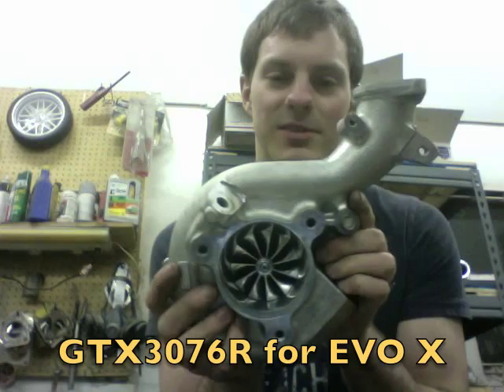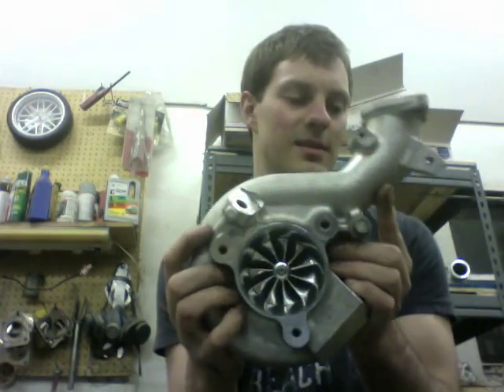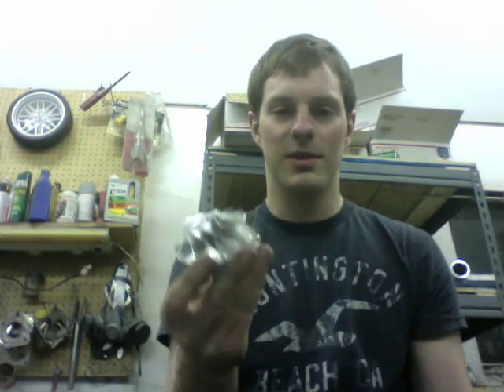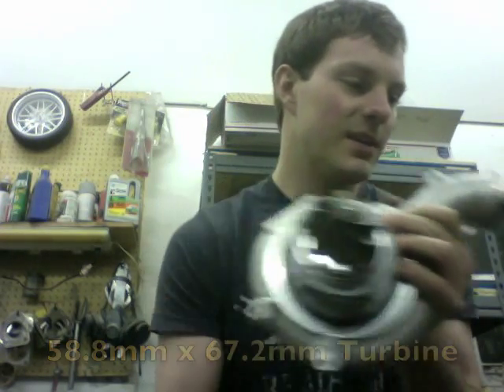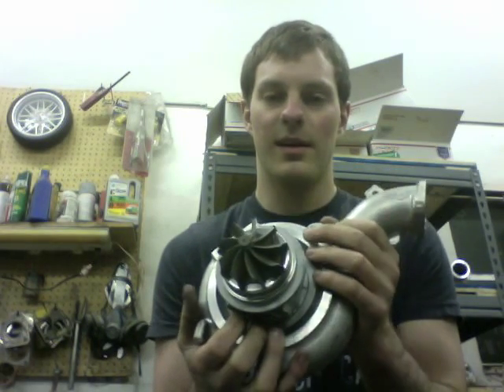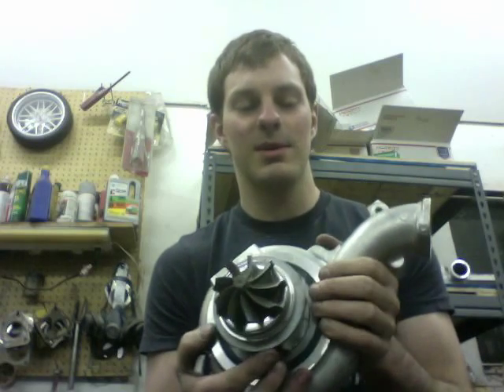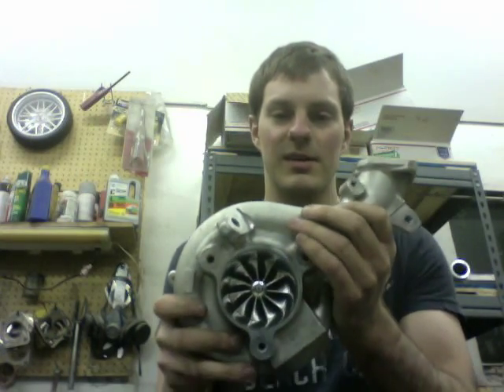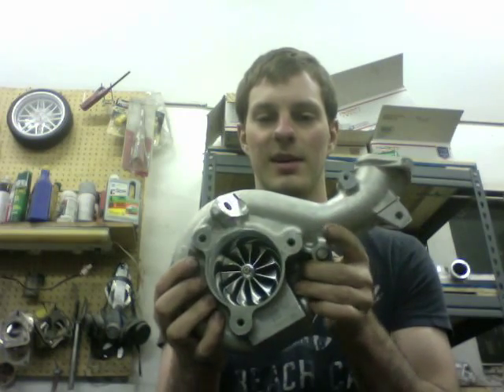GTX3076R Evo X Turbo Upgrade